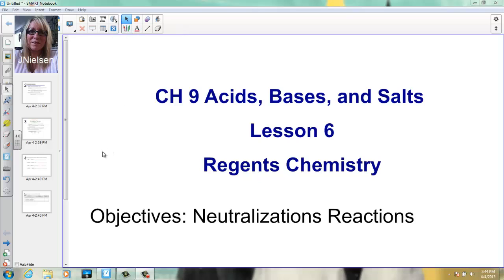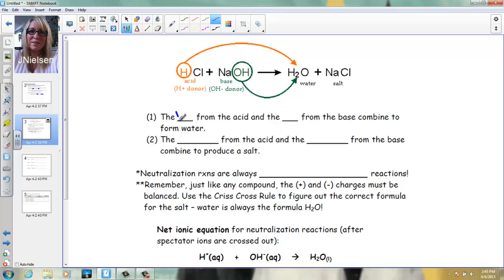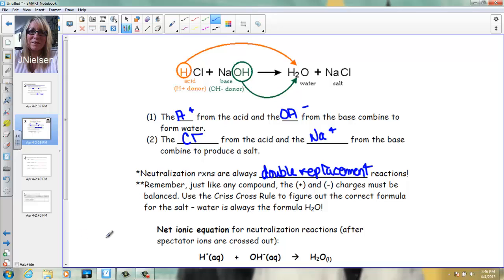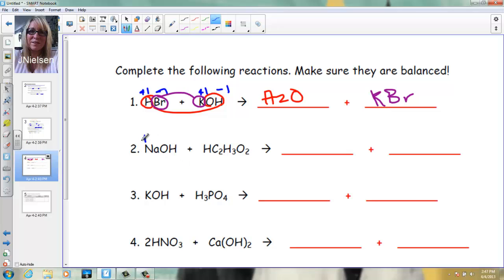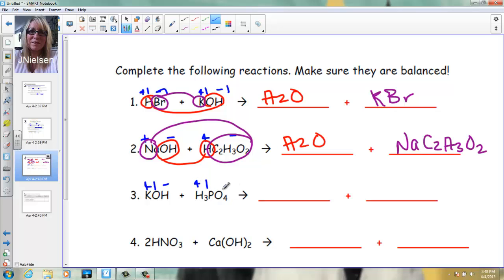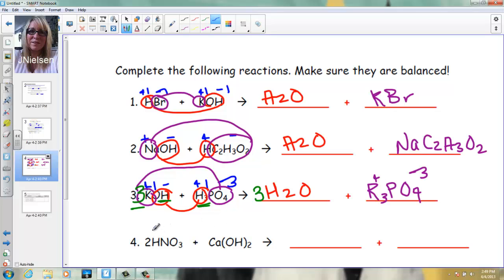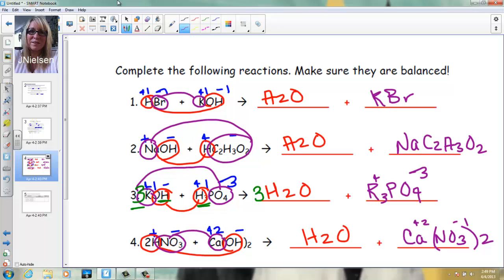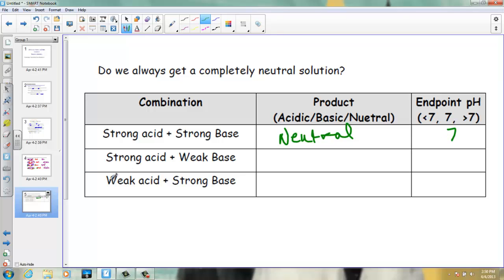CH 9 Acids, Bases, and Salts Lesson 6